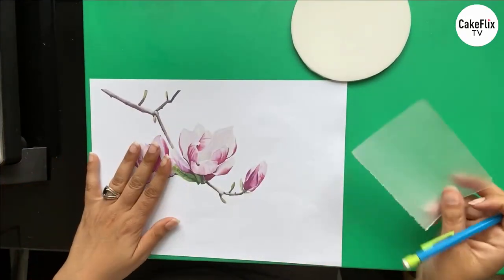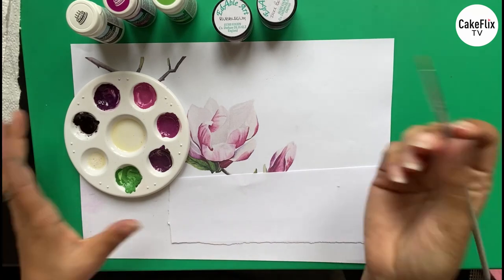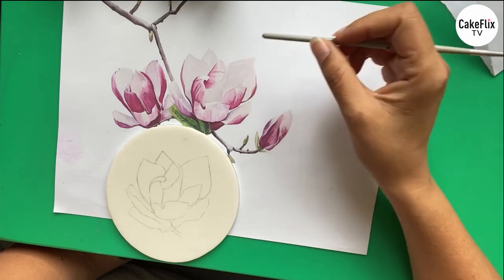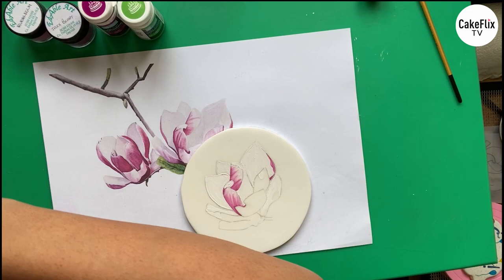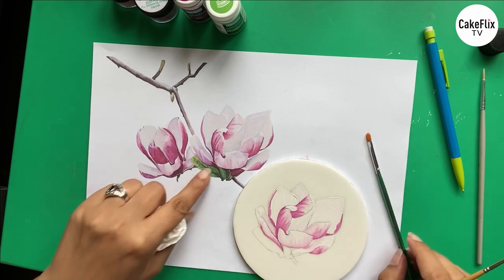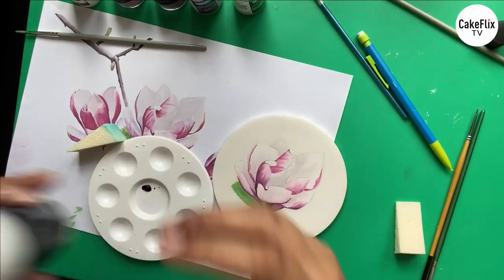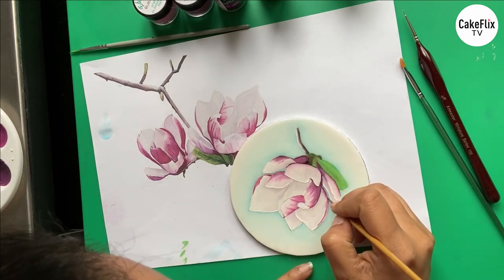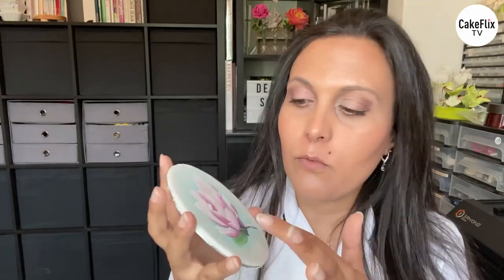Painting Magnolia | Ready Bake Decorate! | ep.3